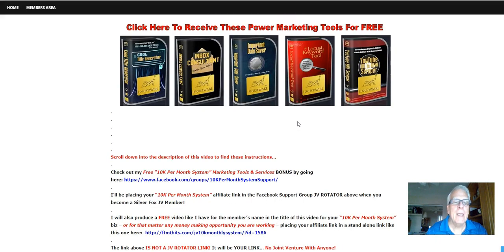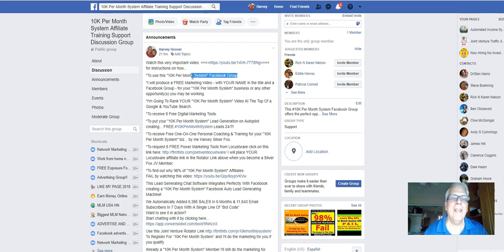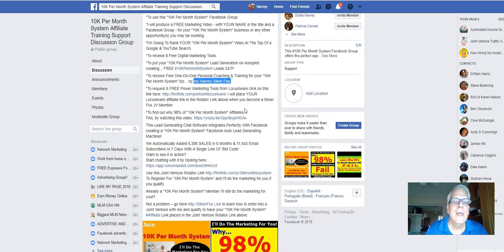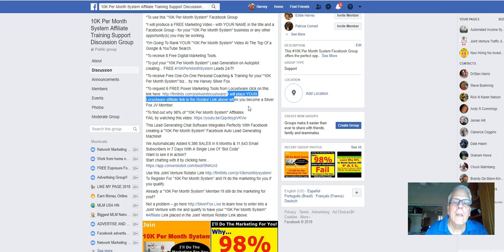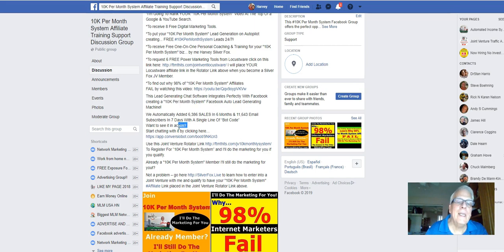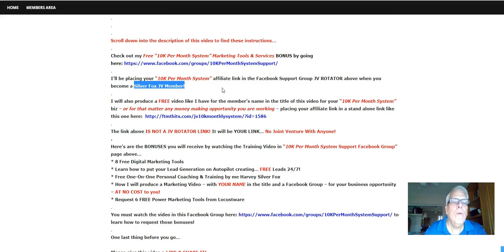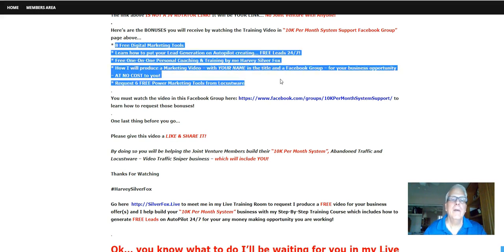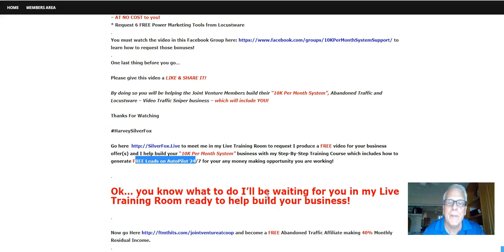Stewart Prophett Says Watch This For 10K Per Month System💥FREE Leads💥10K Month System Scam Review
Check out my Free “10K Per Month System” Marketing Tools & Services BONUS by going
I will also produce a FREE video like I have for the member’s name in the title of this video for your “10K Per Month System” biz – or for that matter any money making opportunity you are working – placing your affiliate link in a stand alone link like this one
The link above IS NOT A JV ROTATOR LINK! It will be YOUR LINK… No Joint Venture With Anyone!
Here’s are the BONUSES you will receive by watching the Training Video in “10K Per Month System Support Facebook Group” page above…
* 8 Free Digital Marketing Tools
* Learn how to put your Lead Generation on Autopilot creating… FREE Leads 24/7!
* Free One-On-One Personal Coaching & Training by me Harvey Silver Fox
* How I will produce a Marketing Video – with YOUR NAME in the title and a Facebook Group – for your business opportunity – AT NO COST to you!
* Request 6 FREE Power Marketing Tools from Locustware
You must watch the video in this Facebook Group to learn how to request those bonuses!

By doing so you will be helping the Joint Venture Members build their “10K Per Month System”, Abandoned Traffic and Locustware – Video Traffic Sniper business – which will include YOU!

to meet me in my Live Training Room to request I produce a FREE video for your business offer(s) and I help build your “10K Per Month System” business with my Step-By-Step Training Course which includes how to generate FREE Leads on AutoPilot 24/7 for your any money making opportunity you are working!

Ok… you know what to do I’ll be waiting for you in my Live Training Room ready to help build your business!

When you request to become an Abandoned Traffic Affiliate the only way you can be approved is to place my name “Harvey Silver Fox” in the comment area that asks “How Do You Plan On Promoting It”
As a Silver Fox JV Member I will then place your Abandoned Traffic Affiliate link in the rotator link above and Joint Venture with you doing the marketing for ANY & ALL Affiliate Marketing Programs you are working!
Now become a Locustware – Video Traffic Sniper Affiliate by clicking on this Joint Venture Rotator As a monthly subscriber you will have access to 25+ powerful marketing tools that I use every day to make a 6 figure income in my Affiliate Marketing Business PLUS as a Silver Fox JV Member I will place YOUR affiliate link in the Rotator Link above. When you click on the link above you will be able to request FREE Smart Software whether you decide to join Locustware or not.

Related Video Titles:

NicoleJones – 10K Per Month System Review | What Is It?

EasyResidualSystem – 10k Per Month System Overrview

DanRay – £10k per month lead generation model – part 1 Getting Leads

RichardHairston – 10k Per Month System Powered By The Conversion Pros

lightspeedsuccess – 10K Per Month Lead Net Pro Marketing System

I want to give special thanks to NicoleJones for releasing 10K Per Month System Review | What Is It?.

How To Make Passive Income: How I Make $139.72/Day Starting With NO MONEY!
10k Per Month System Powered By The Conversion Pros
10 Websites That Will Pay You DAILY Within 24 hours! (Easy Work At Home Jobs)
10k Per Month System Review 2019 – How To Make Money Online In 2019
Vicky’s Blog
The Dave Ramsey Show
Factnomenal
iBasskung
Kapper Outdoors
The Kwak Brothers
David The Good
The CoolStuff
Orange Box Ceo
Jay Brown
rahmat maulana
iBasskung
Orange Box Ceo